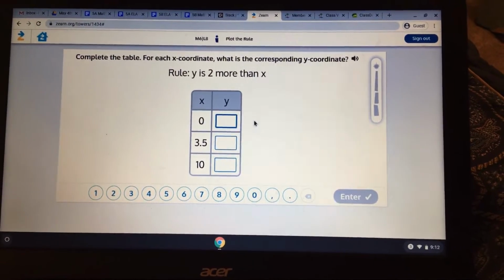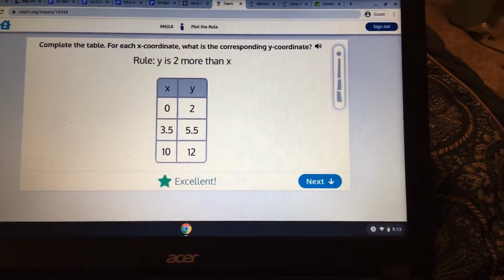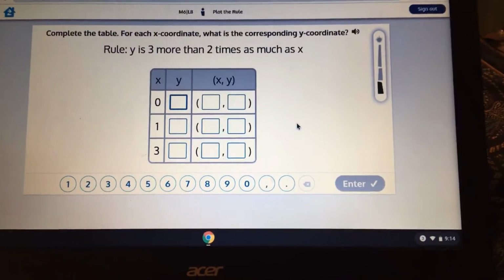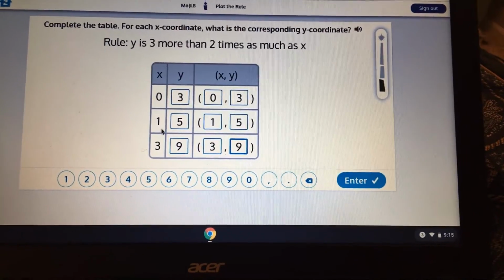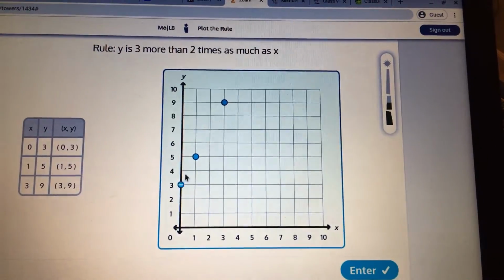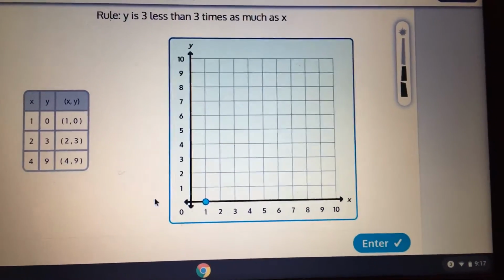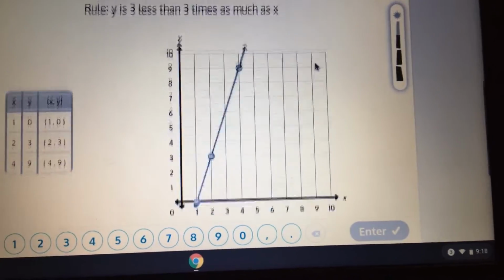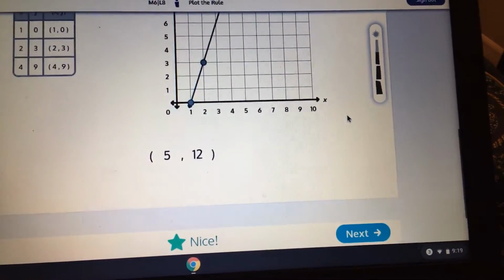May 11, 2020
Mission 6 lesson 8